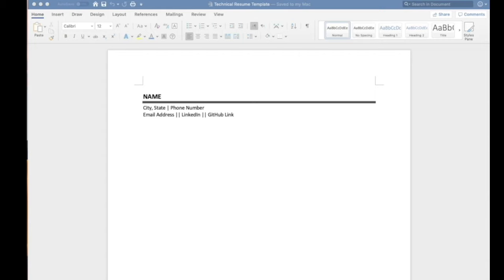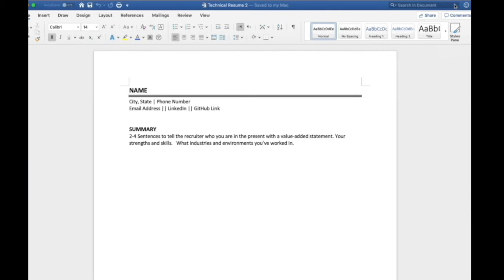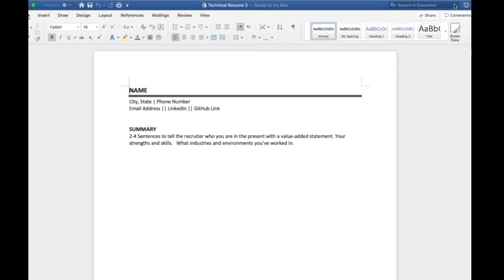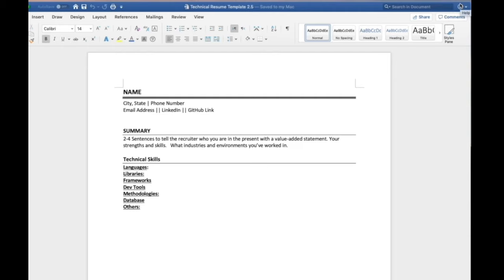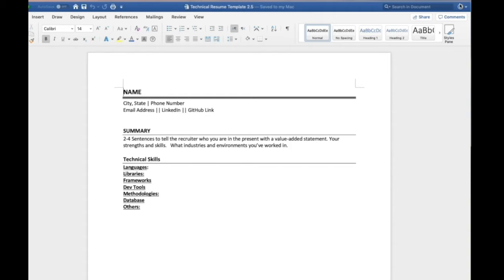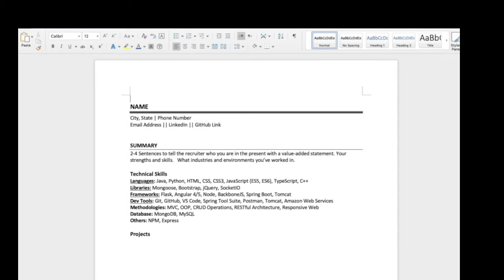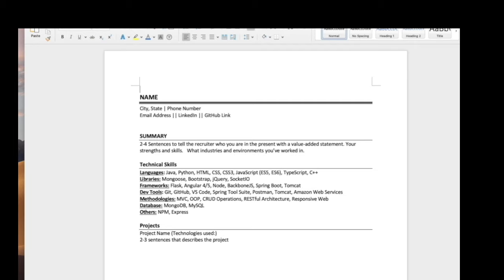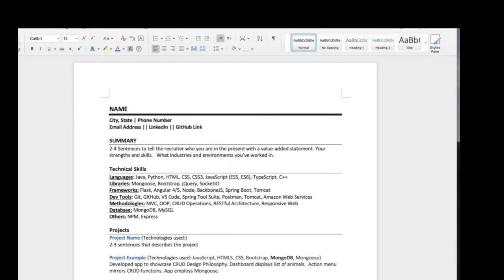Learn the Secrets for Writing a Technical Resume that Stands Out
If you want to stand out among the competition when you apply for a technical position, then you need to learn the secrets for writing a resume that stands out. In this video, I'll share with you the tips and tricks that will help you write a resume that is both accurate and impressive.

By following these tips, you'll be able to show your employers just how well-qualified you are for a technical position. You'll also be able to improve your chances of being accepted for an interview, and of landing the job you want!